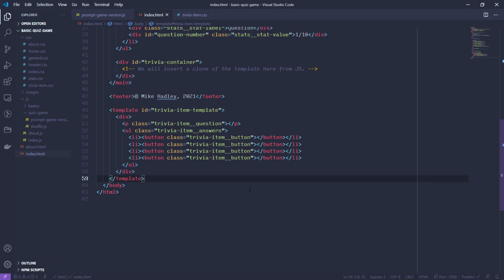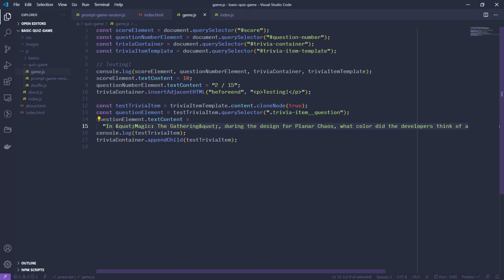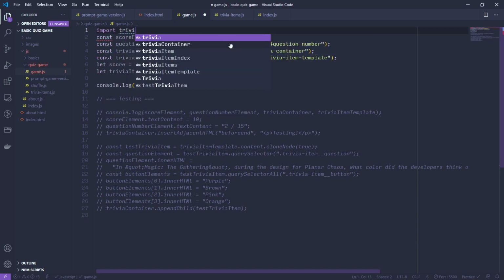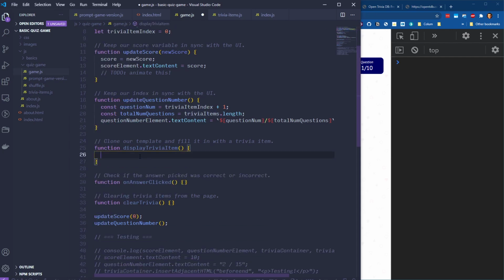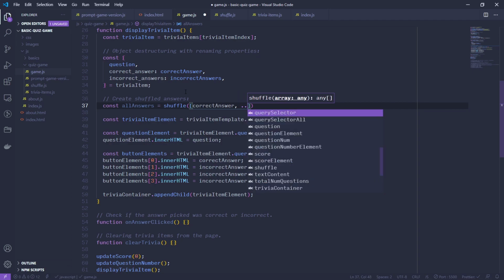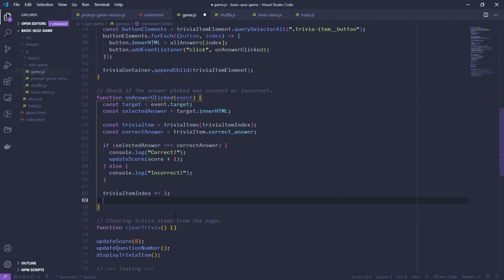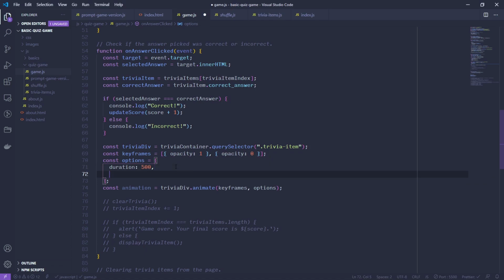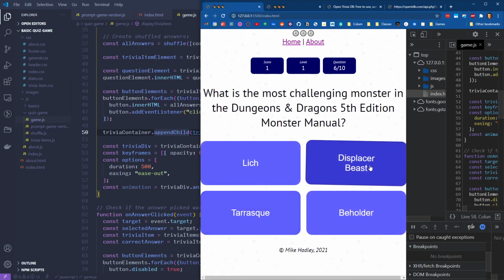SP21 Web Apps: 5 - JS Quiz Game Part 2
In this video, we finish building our JS quiz game. We hook up our logic to the HTML/CSS we made in the last video and add some polish (like animations).